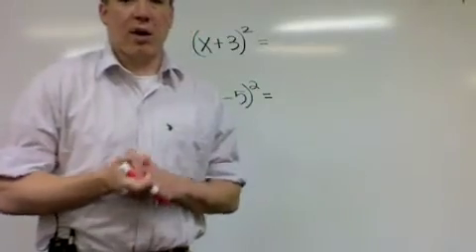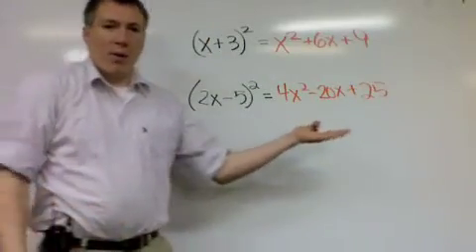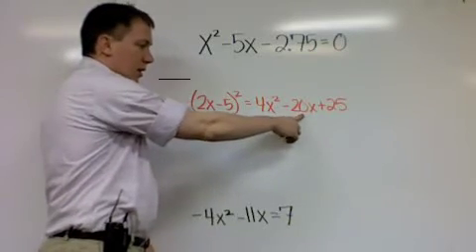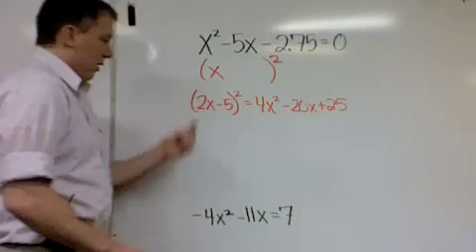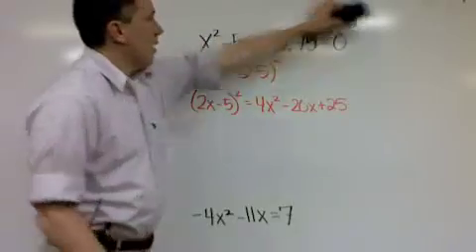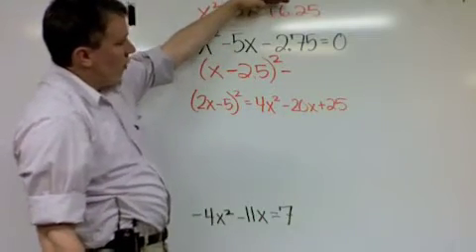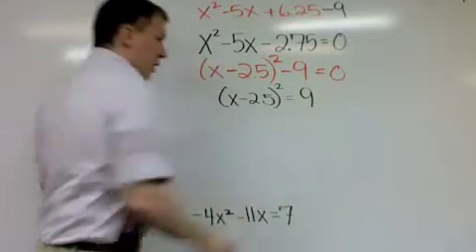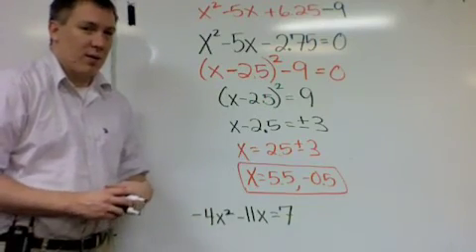Trigonometry -- Lesson 4.2a -- Quadratic Equations